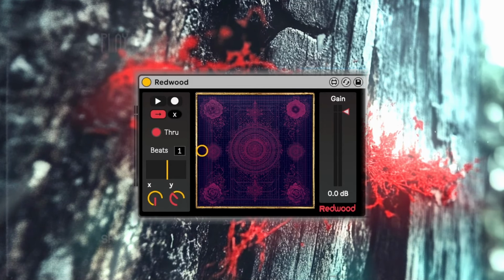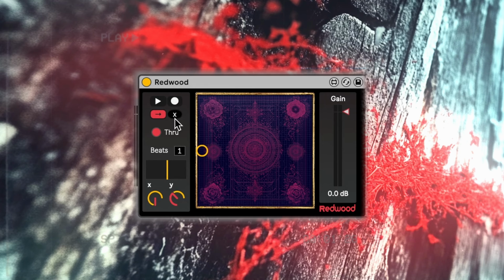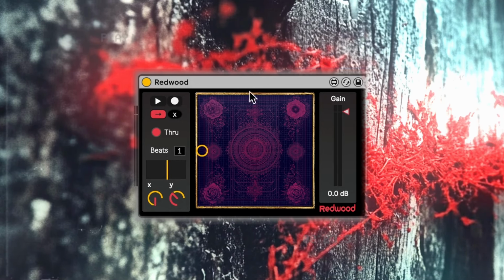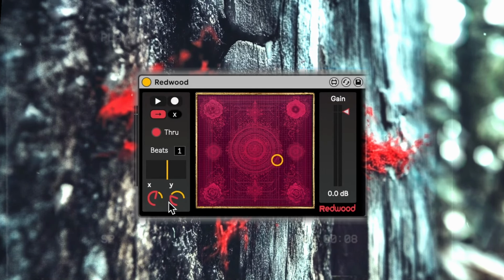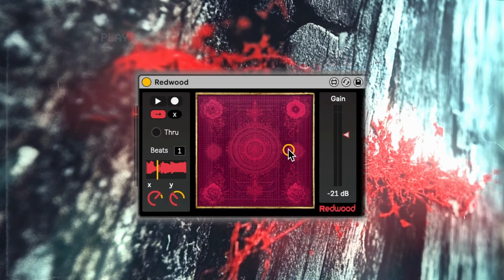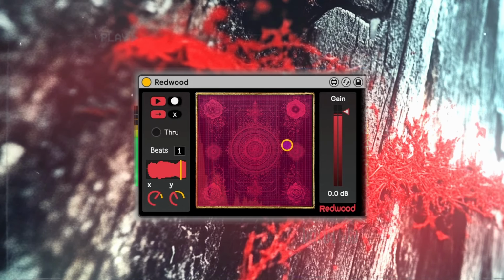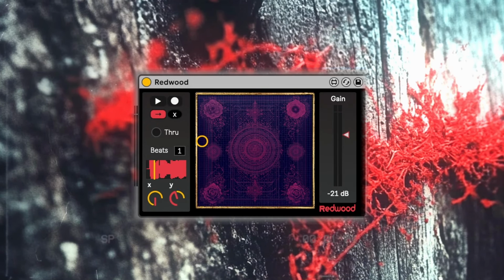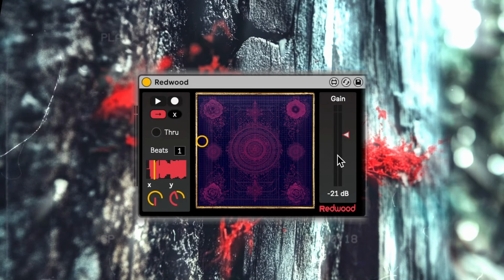Redwood - a Kaoss Pad inspired micro-looper performance tool for live/studio audio mangling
Redwood is a micro-looper attached to an XY pad which adjusts the loop's pitch and length in musical ratios. Redwood was inspired by Radiohad performances in the early 2000s, around the time that Kid A came out.  Essentially, Jonny Greenwood would sample little bits of Thom's vocals with a Korg Kaoss Pad and manipulate them in real time - stretch them, repitch them, just turn his vocals into an instrument of sorts.
The X plane (left to right) controls the length of the loop.  All the way to the left (0) will loop the entire recorded audio. As you move to the right, around the middle, you'll hear a halved version of your audio mixed in with the original length, and as you move a bit further to the right, that original full loop will fade out and you'll only hear the halved version.  Then as you get to the end, you'll hear a smaller snippet - a quarter of the original loop you recorded.
The Y plane (up and down) is for pitch-shifting combined with a touch of bit reduction at the more extreme settings. This is sort of modeled after some of my earlier devices, like Ambi, where the bits are reduced a bit as you shift higher and lower and it kinda gives a feeling of the way the fidelity of something recorded on tape is gonna change as you get to more extreme values.  Also, the pitch shifts not just through every available semitone, but in musical degrees - I've opted for fourths, which means that there's a very good chance that the sample is going to sound "good" or in key as you shift it up and down in the context of your song.  This was of course inspired by the Chase Bliss MOOD pedal, which has a similar pitch shifting algorithm.
That's the gist.
While I made this device with vocals in mind, I also found some pretty interesting results using drum loops and synth bits.. experiment and see what you find!
I hope you find this useful.  It's an effect I love and I like that this device is pretty simple to use, has a lot of various sweet spots, and I hope you find some inspiration.